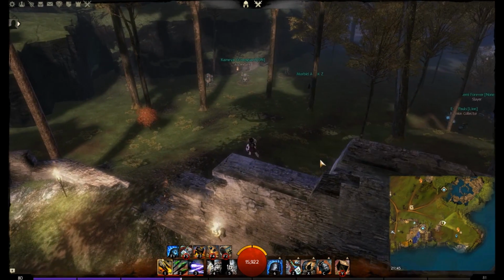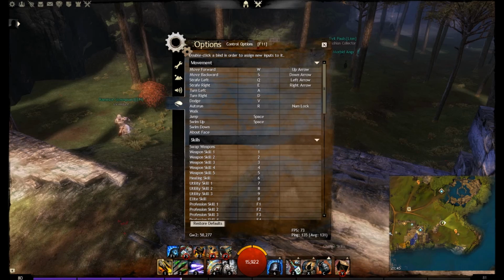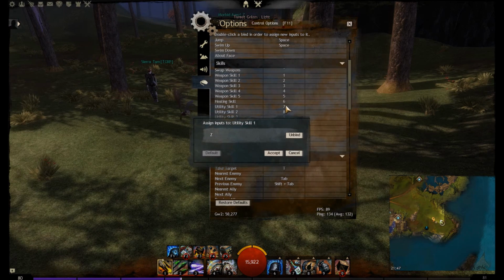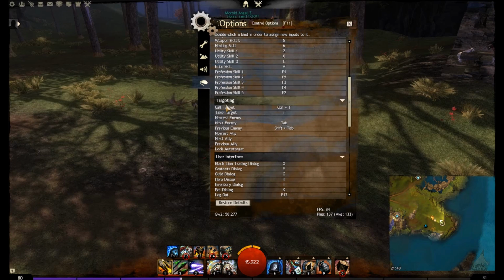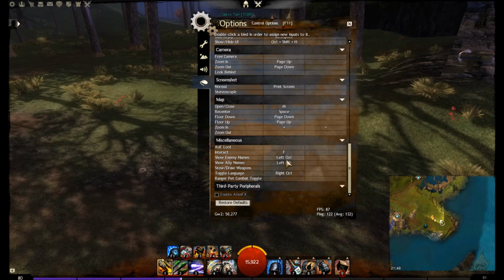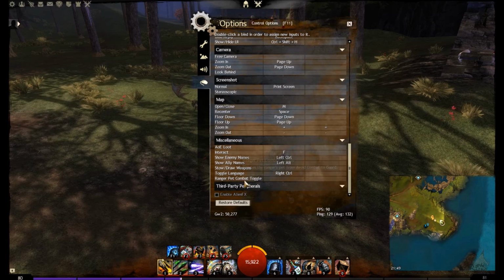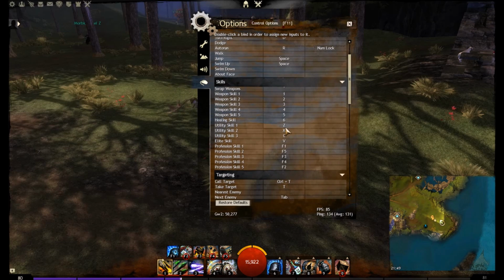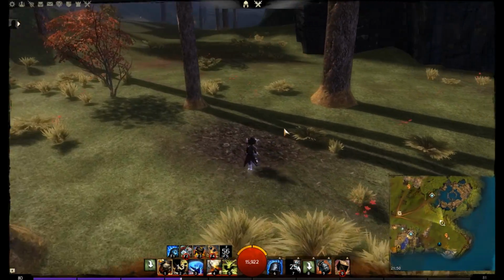GW2 Key Binds: How to become a better player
Its been mentioned to me on MANY occasions i should be playing with key binds. Well in this video i look at why you should use key binds, How to key bind, and what the difference is.